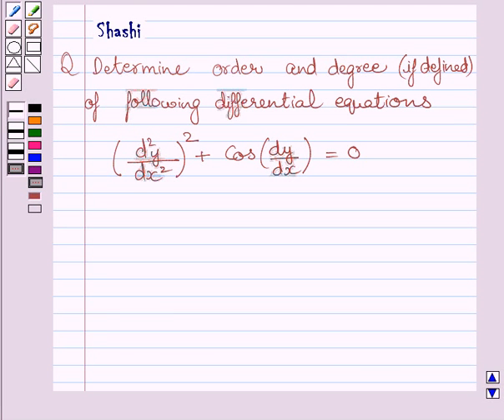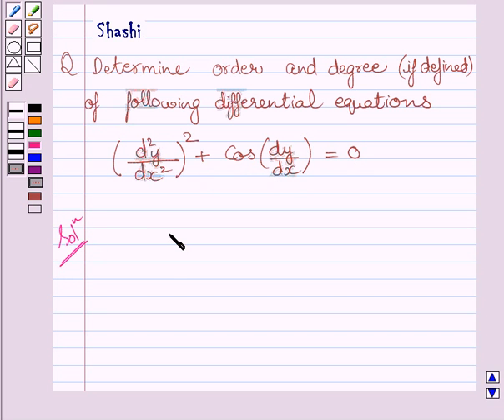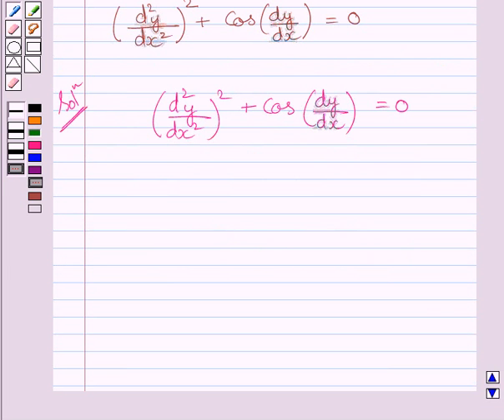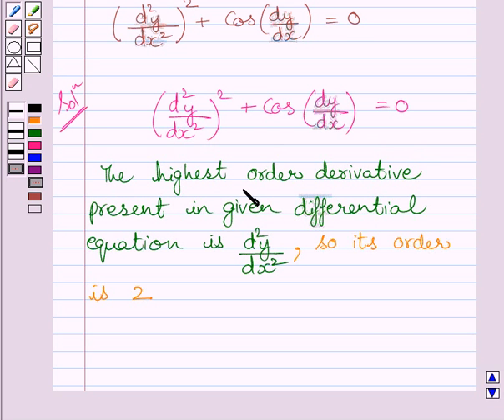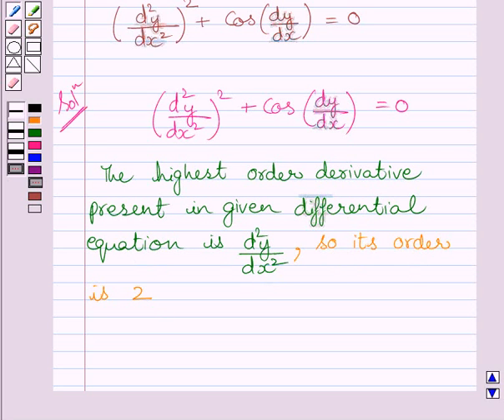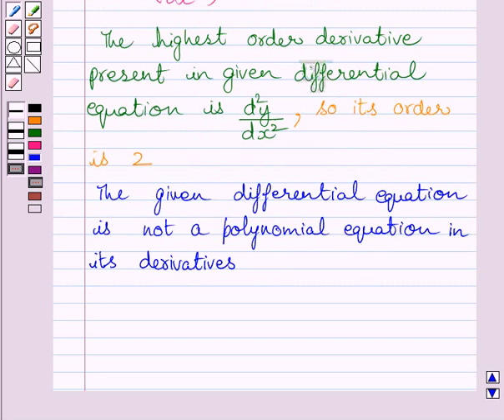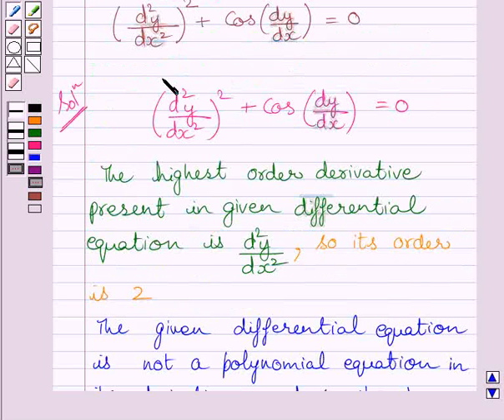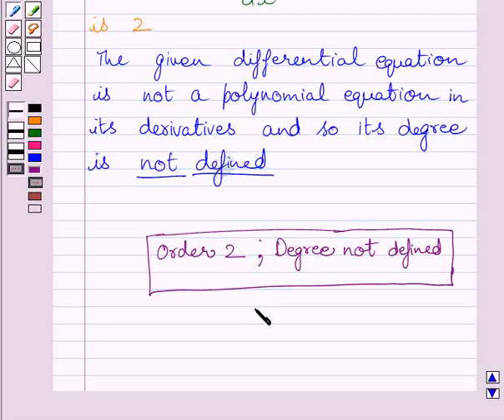Maths XII NCERT 2007 9 9 1 4